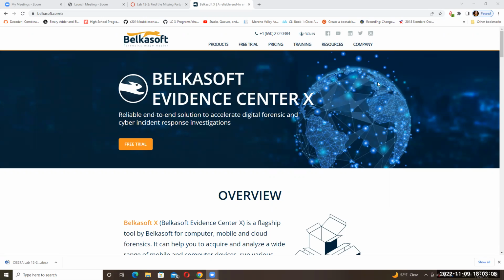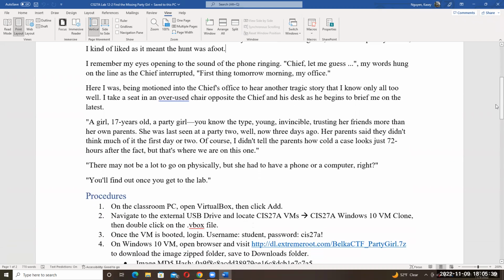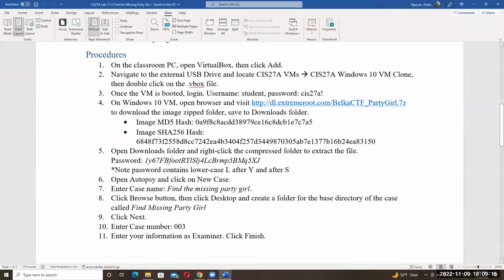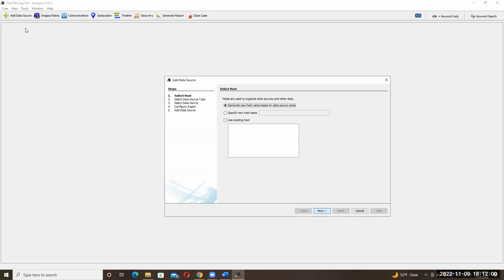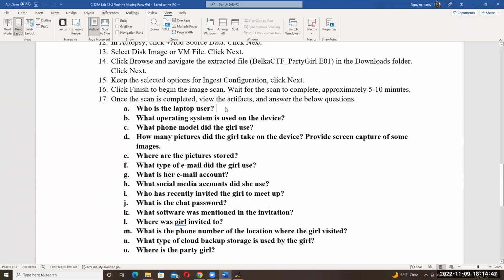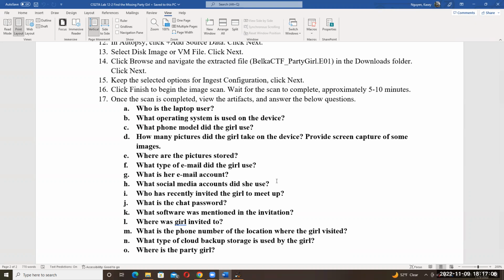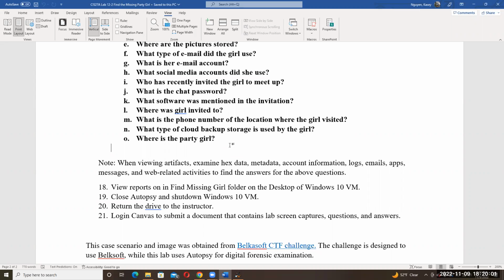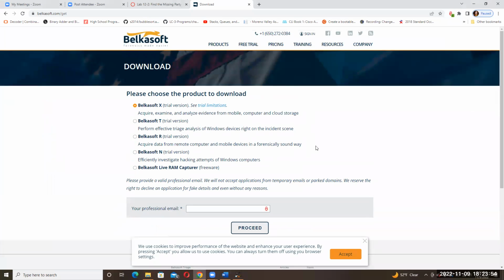CIS27A Lab 12: Digital Forensic to Find a Missing Party Girl.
Use Autopsy to examine image to obtain digital artifacts to solve a missing party girl case.